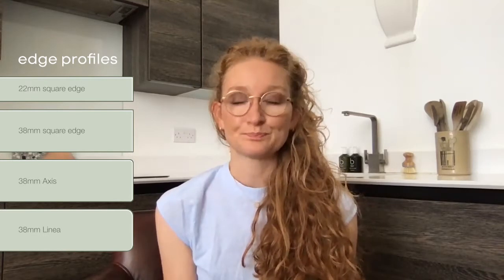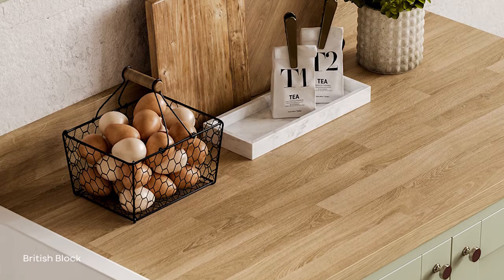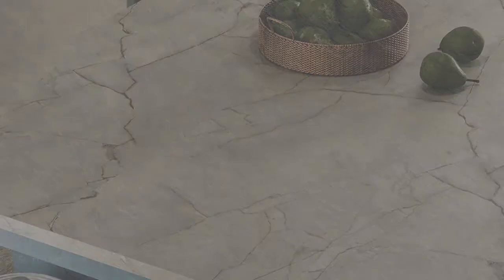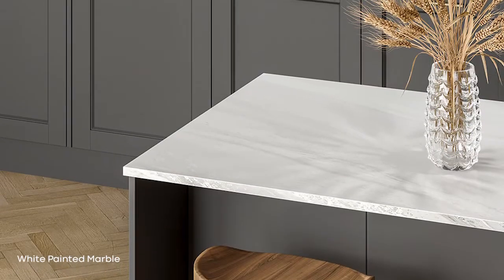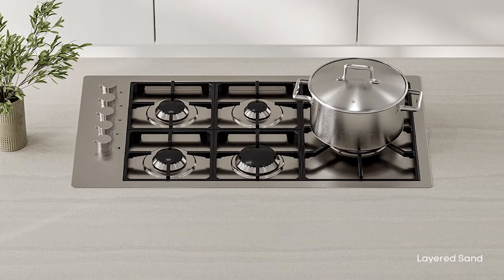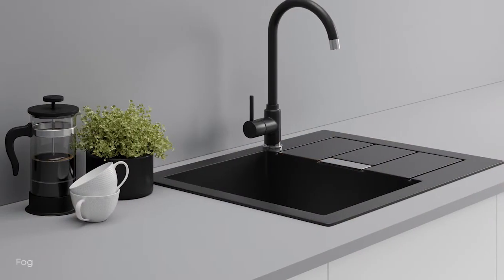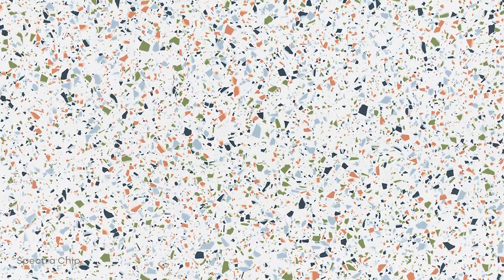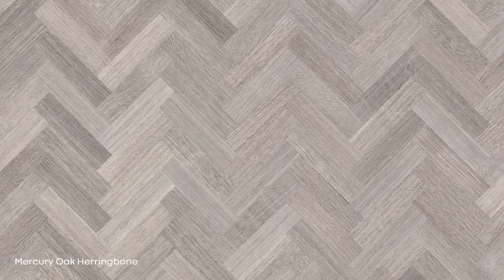Axiom by Formica Group | Elegantly designed worktops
With Axiom®, the heart of your home will not just look exceptional, the striking design will be the true centre of family life. Thanks to the high performance and durability of the collection, your kitchen will be ready for whatever life throws at it.

Whatever your taste, there’s a worktop waiting to be discovered. Enjoy a blocked wood finish, ideal for farmhouse and traditional kitchens. Consider a 22 mm marble design to put the finishing touches on your contemporary environment. Or revel in the premium feel of our abstract designs, bringing natural artistic elements into a refined and relaxed kitchen space. The result is a breathtaking collection of premium kitchen worktops assembled by the industry’s leading design specialists.

The full range has been designed to ensure each palette is perfectly matched with either a 22 mm or 38 mm thickness, as well as an elegant square edge or curved profile.

Bring your vision to life with Axiom.